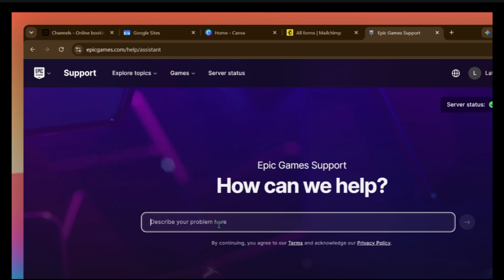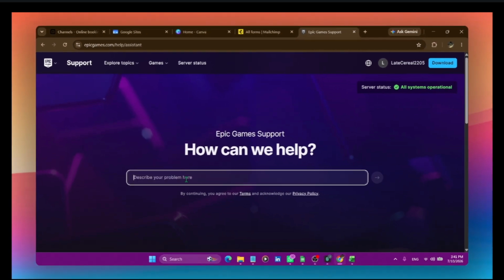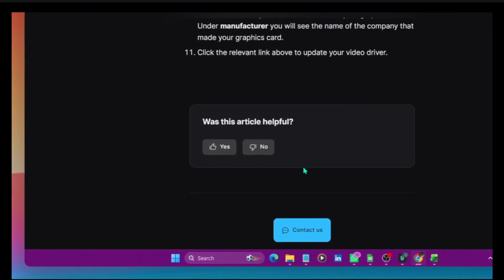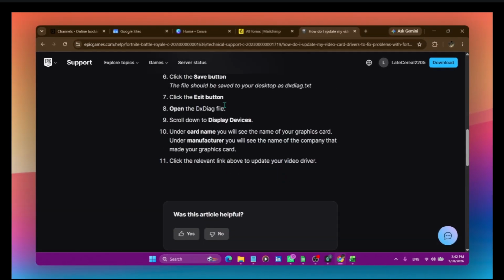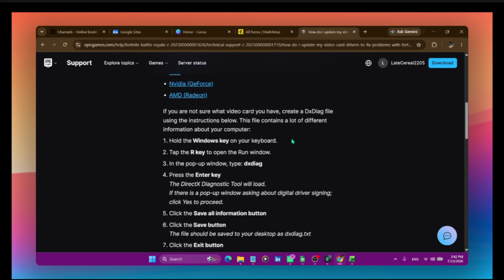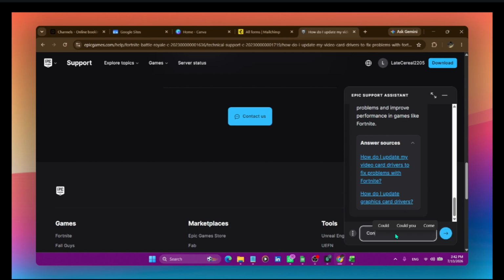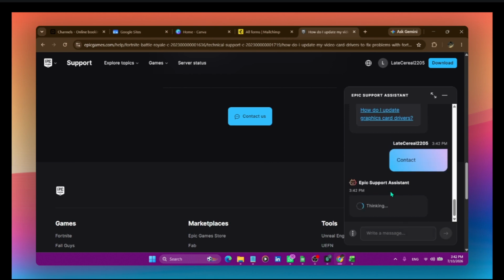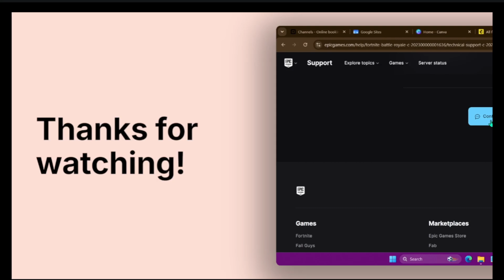How to Email Epic Games Support - 2026 (NEW METHOD)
How to Email Epic Games Support
In this video, you will learn how to email Epic Games Support easily and quickly. I’ll guide you step-by-step on finding the official Epic Games Support contact options, submitting a support request, providing the necessary information, and communicating with the support team effectively. By the end, you’ll be ready to contact Epic Games Support by email or through the available support channels without any hassle.